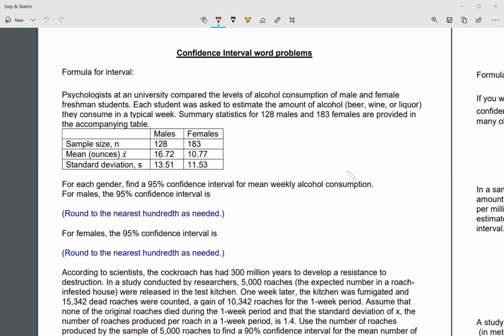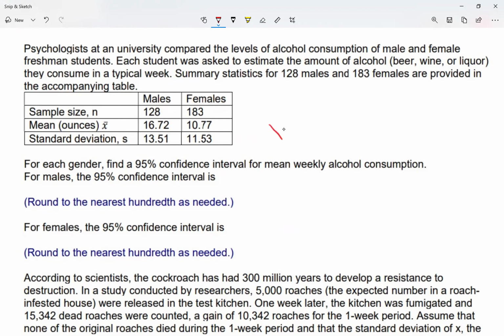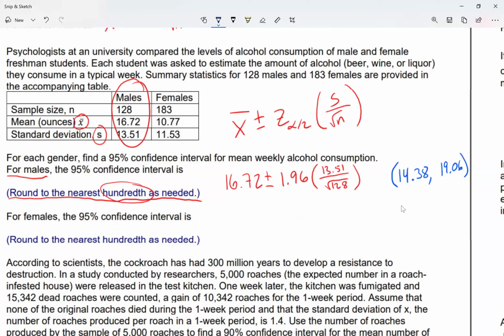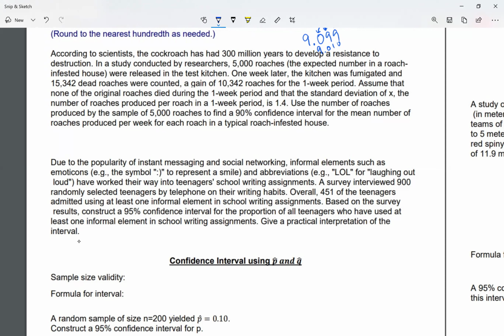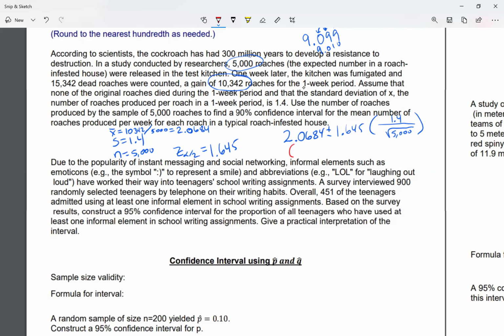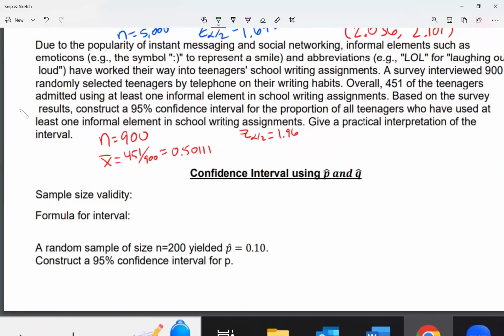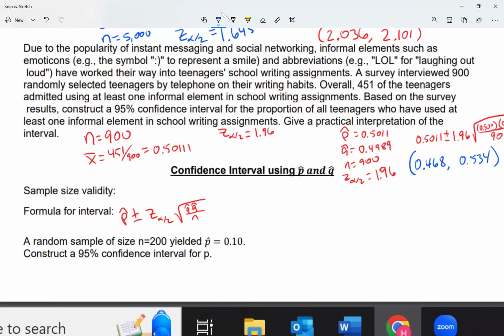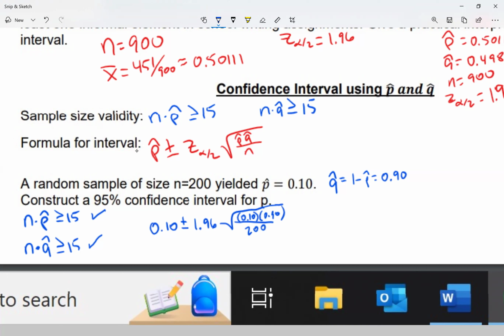Leonzo Confidence Intervals word problems